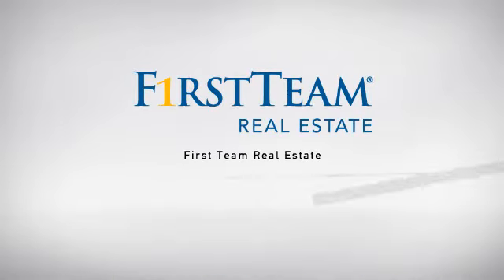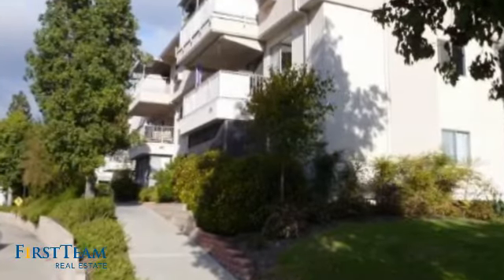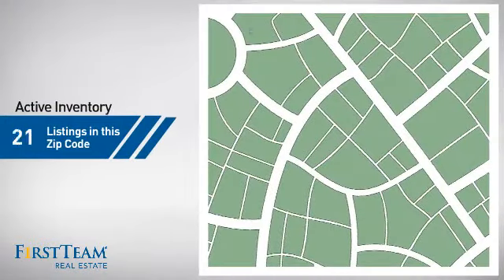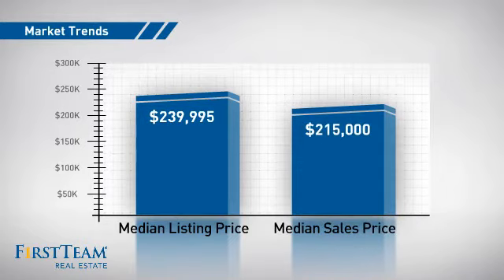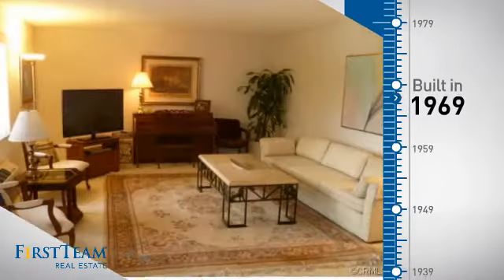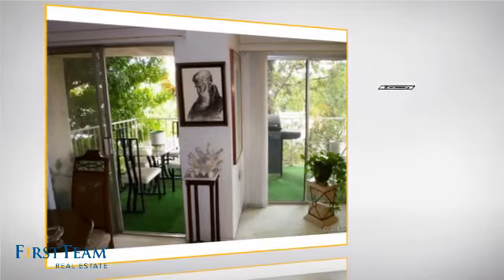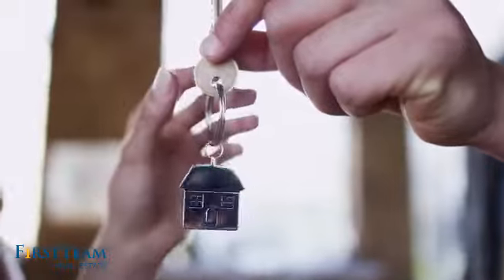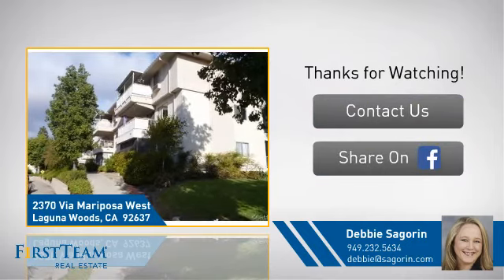2370 Via Mariposa West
This spacious Garden Villa END UNIT, located on the second floor of a three story building, has two bedrooms and two bathrooms. Features include a double door entry foyer, and large living and dining rooms, both with access to the spacious balcony. Large master suite and master bath area. Wonderful open floor plan. A subterranean garage provides easy access to your car. The elevator can be used from the garage area or from the walk-up front entry. A shared laundry-room is located on the floor for your convenience. The senior community offers loads of amenities, such as pools, spas, golf courses, clubhouses, free bus transportation and much more.